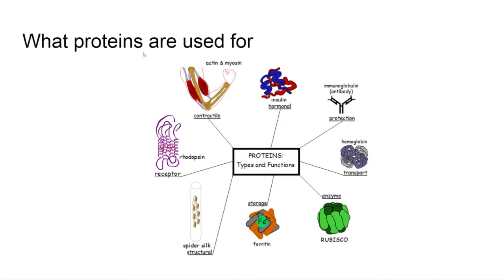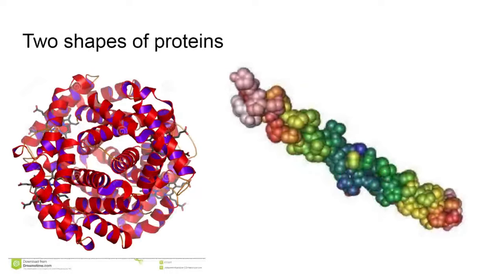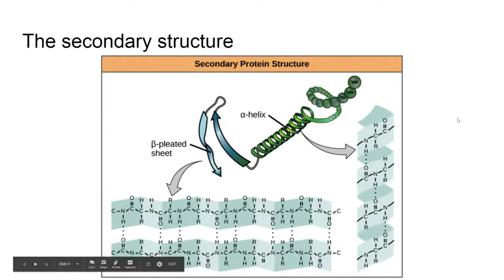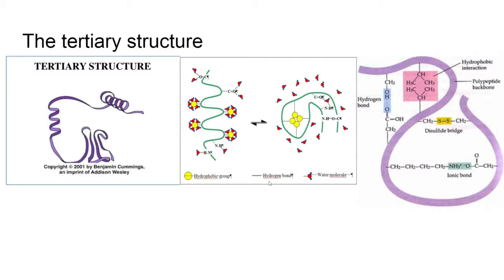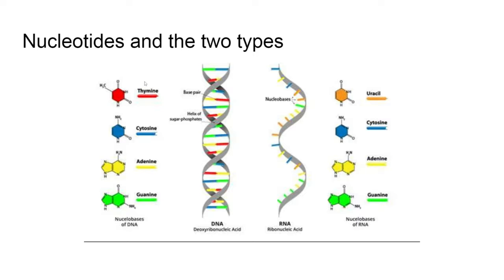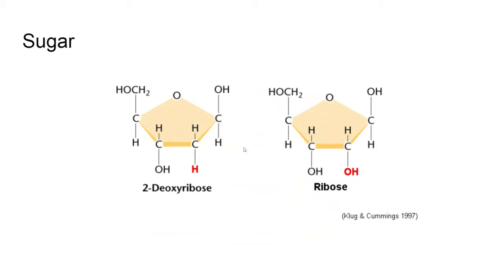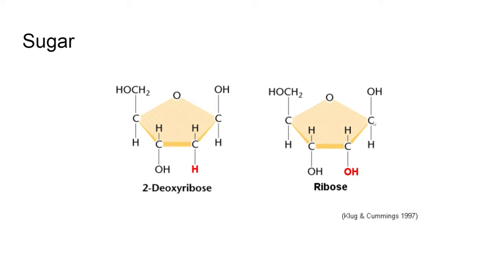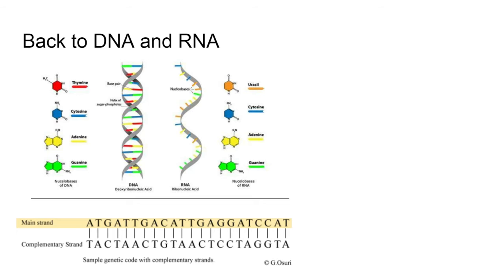BIO 111: Ch 5 Part 2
This is a review of chapter five of the Cambell Biology text for BIOL 111 students at the College of Western Idaho. This video was originally recorded as part of an online tutoring session and was meant to serve as a resource for students in the BIOL 111 class.